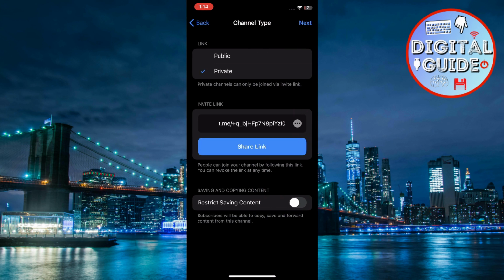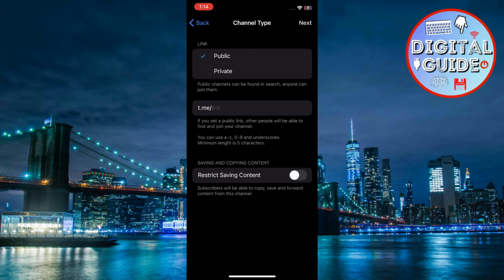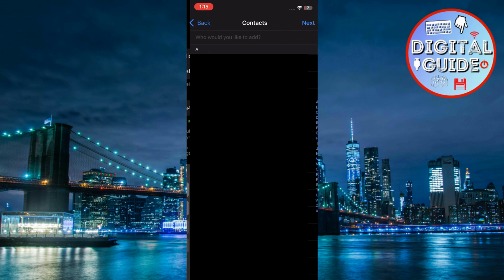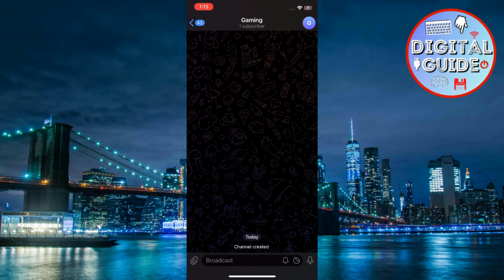How To Create a Telegram Channel 2025 | Step-by-Step Beginner Guide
Want to build a community, broadcast updates, or grow your brand on Telegram? In this 2025 beginner tutorial, I will show you exactly how to create your own Telegram channel from scratch—public or private. Whether you're starting a content page, a business broadcast, or a fan channel, this guide walks you through everything you need.

🔶 What You’ll Learn in This Video:
🔶 How to create a public or private Telegram channel
🔶 How to customize your channel name, description, and icon
🔶 How to invite members and share your channel link
🔶 How to manage admins and posting permissions
🔶 How to grow your audience and improve engagement

🟢 Why Telegram Channels Are Useful in 2025:
🟢 Perfect for news, communities, and business updates
🟢 Reach unlimited members with one-way broadcasts
🟢 Schedule posts and control who can comment
🟢 Easy cross-platform access and sharing
🟢 Works great with bots and automation tools

🔶 Entrepreneurs and brands looking to promote services
🔶 Creators and influencers building private communities
🔶 Teachers, event hosts, and organizers sharing updates
🔶 Anyone new to Telegram who wants to get started fast

🟢 Start building your audience on Telegram today!